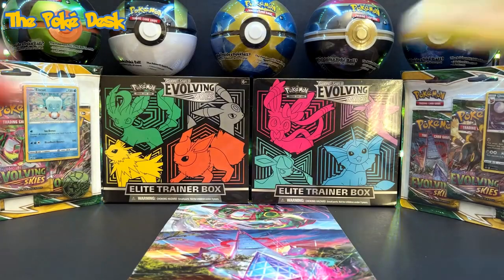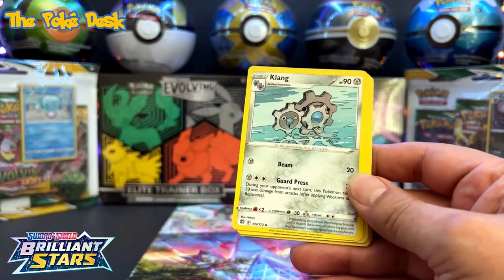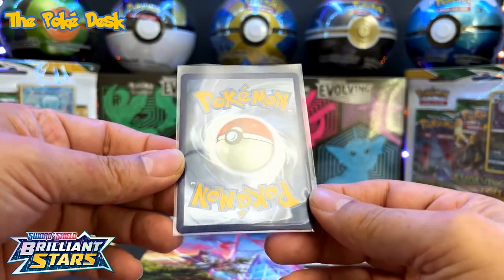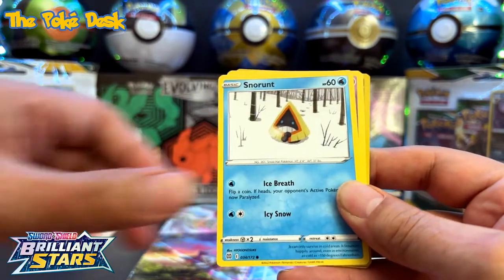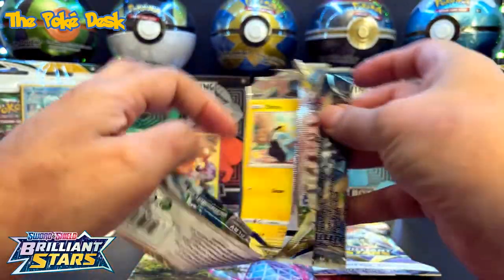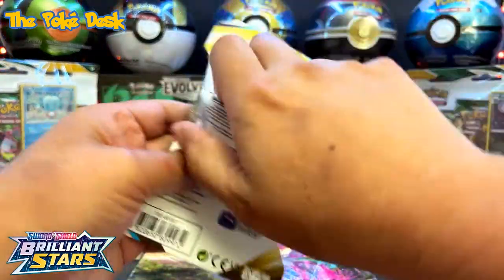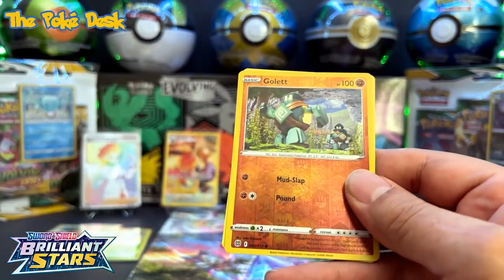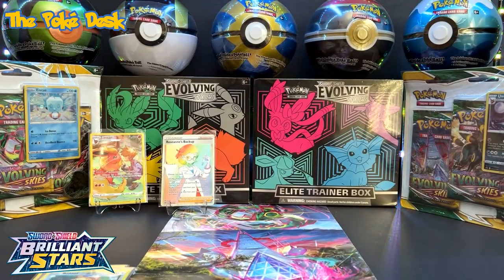Opening 4 Sleeved Booster Pack of Brilliant Stars [EP03]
Let's Get it 🌈. Get your code cards!!💪

Watch The Poke Desk  open Pokémon TCG packs every Mondays & Thursdays @ 9PM PST for a new premiere video so,
we can chat😄

Let me know if you have a channel too, Sub 4 Sub😄

Check out My Birthday 42 Packs Opening from August 11, 2021🎉🎉🎂

Check out my Instagram📸 Follow 4 Follow & Facebook😜 as well my other YouTube Playlist!!

Shot on My iPhone13 Pro Max